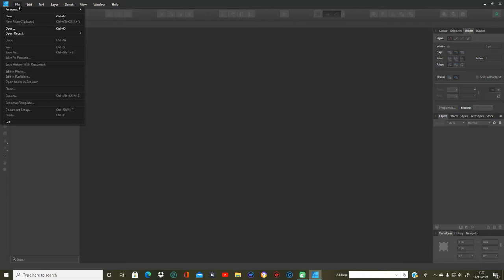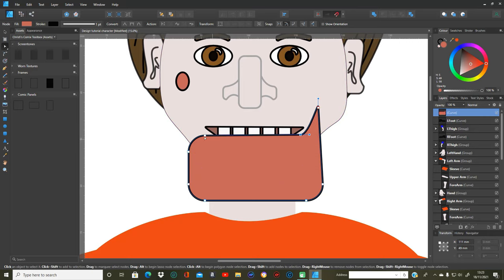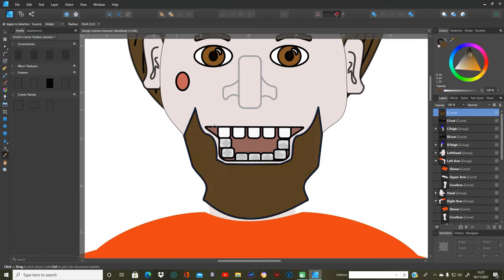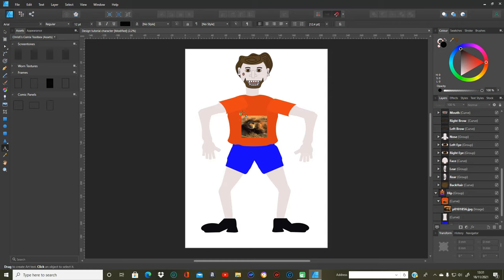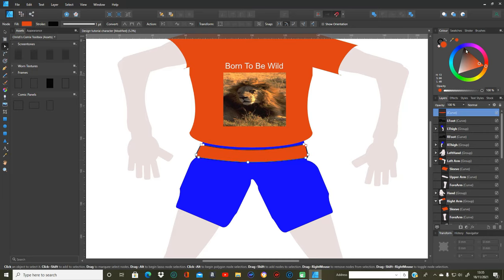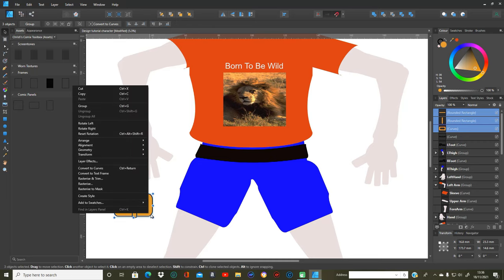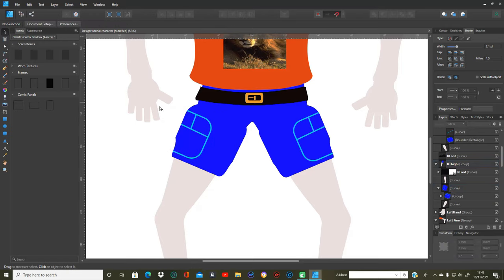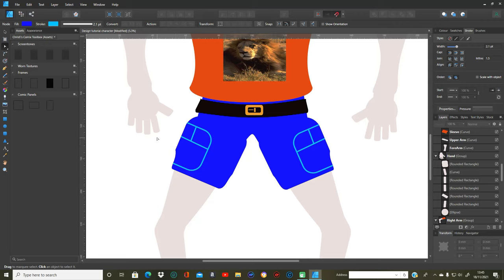Design & Animate A Character Gif Part 4 Detailing The Body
This is part 4 of the design and animate a Character Gif.